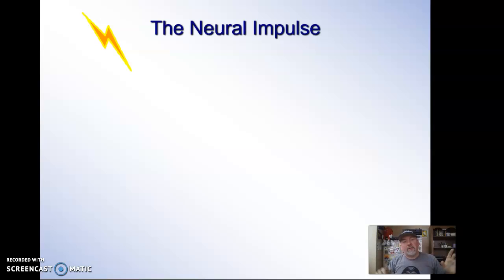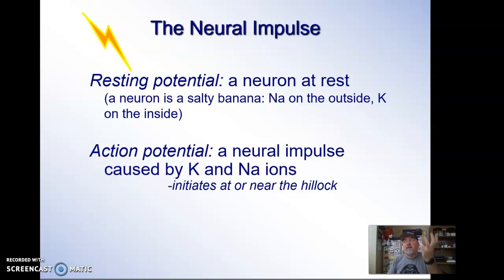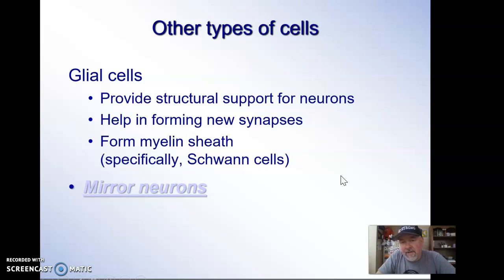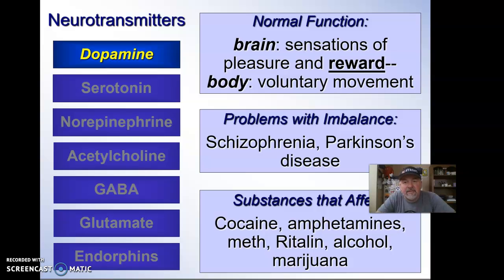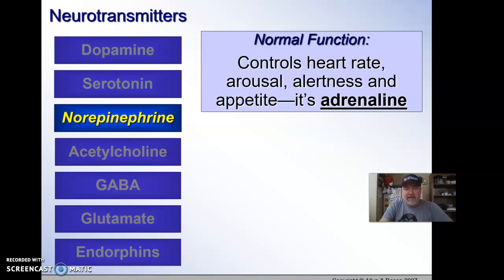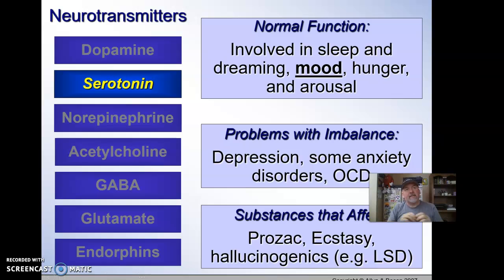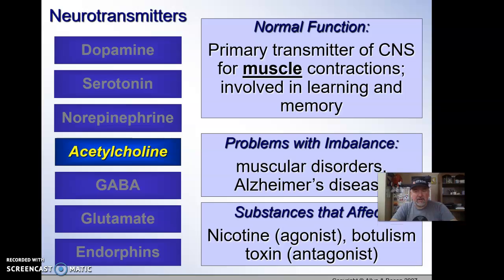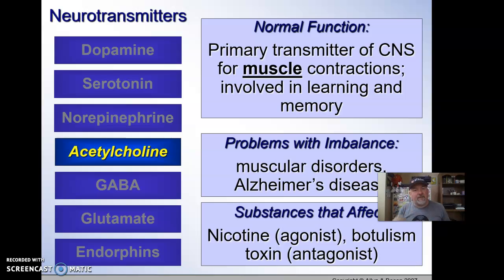3.2 Neural impulses and neurotransmitters (pt. 1)